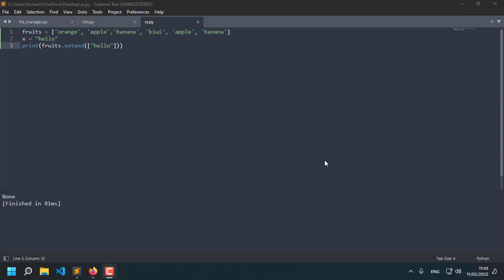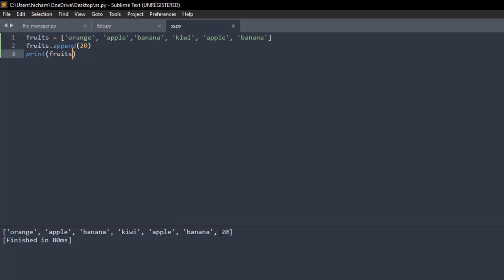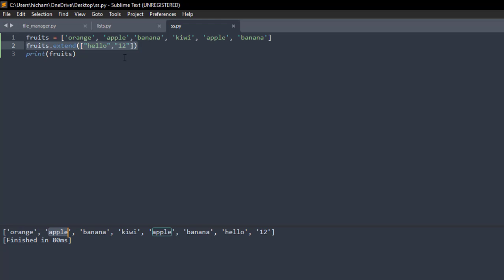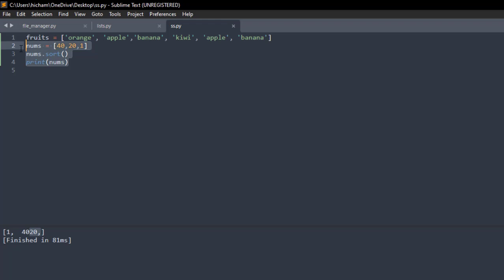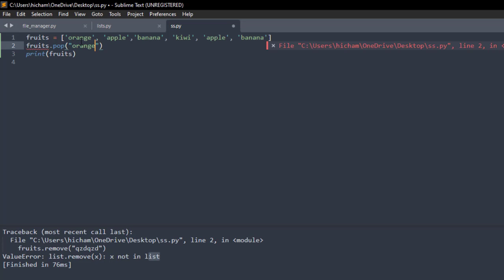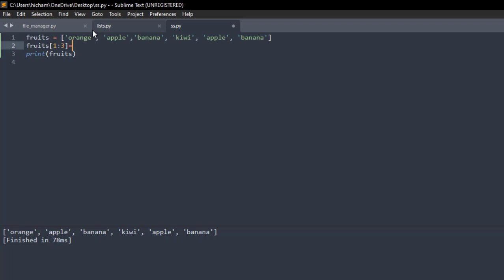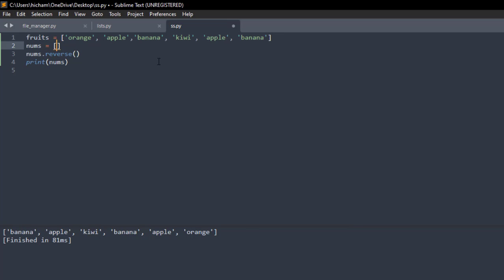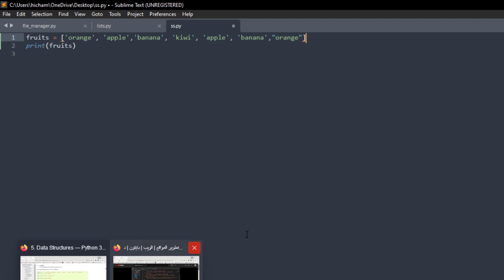Learn Python #11 Lists in Python | Introduction To Lists (Part1)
How to use lists in Python. Learn Python basics with this Python tutorial for beginners. In this Python Beginner Tutorial, we will begin learning about Lists.